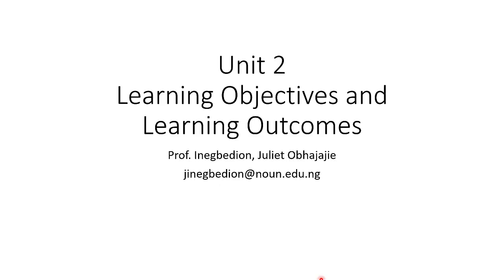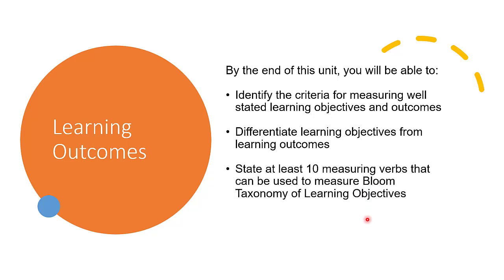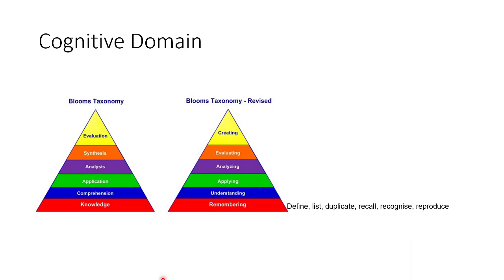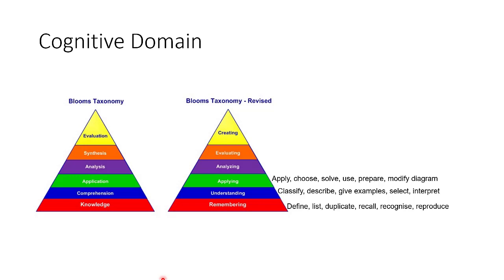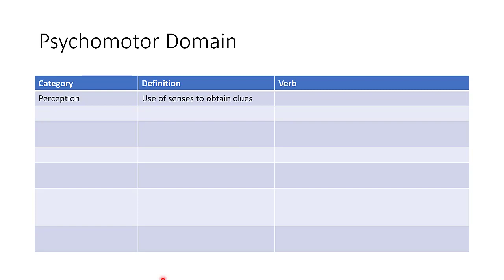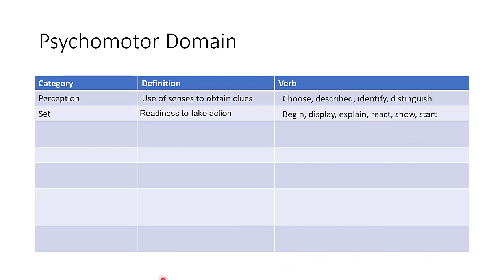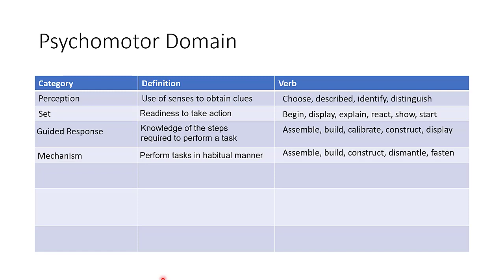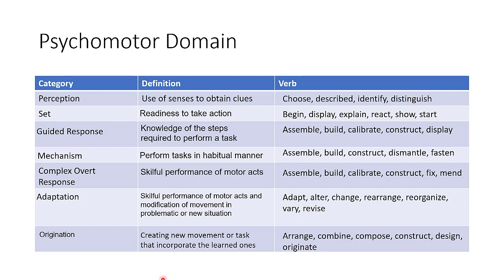Learning Objectives and Learning Outcomes